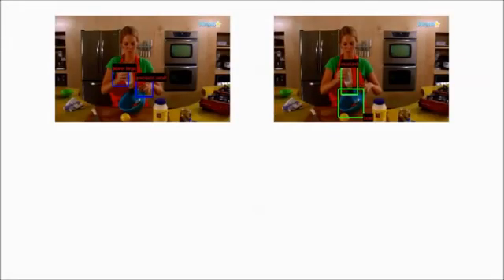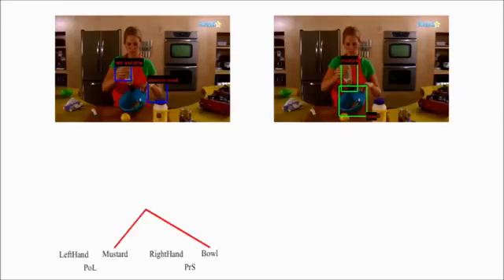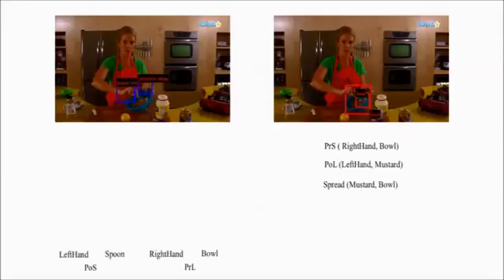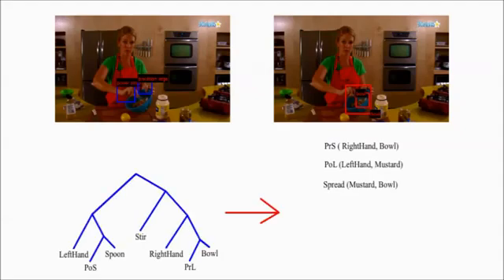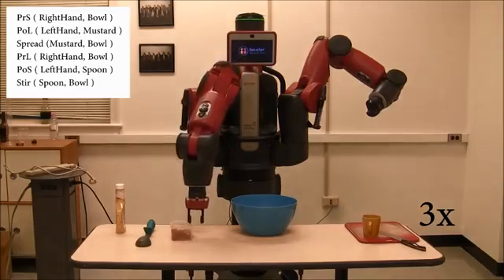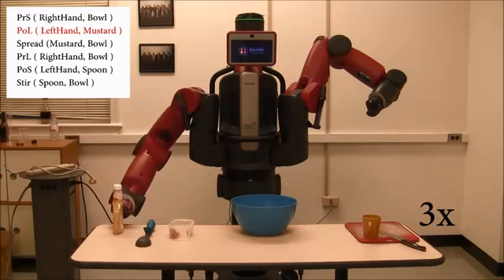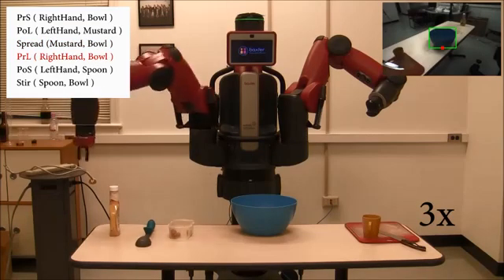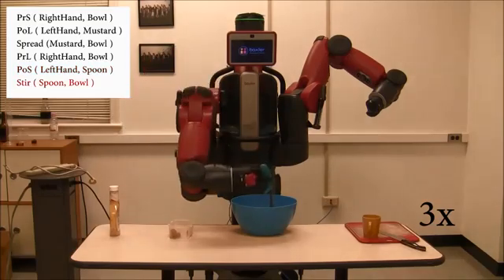UMD robot that learns to cook by watching YouTube video